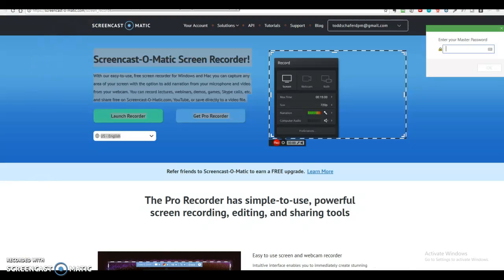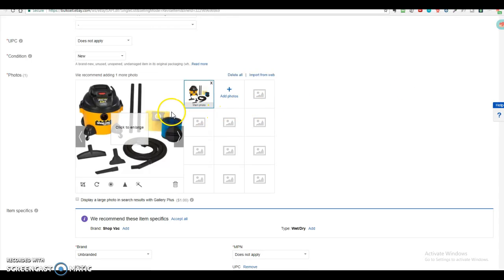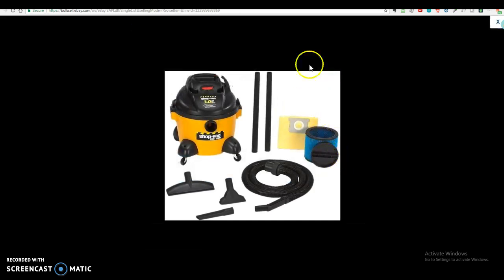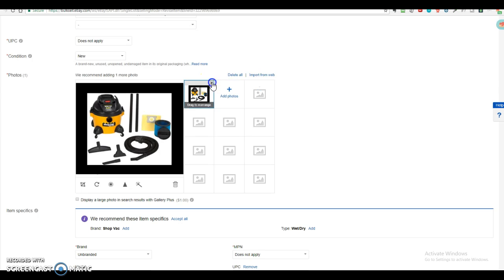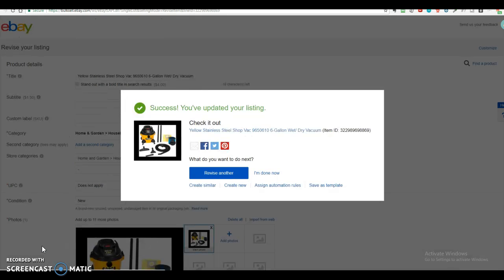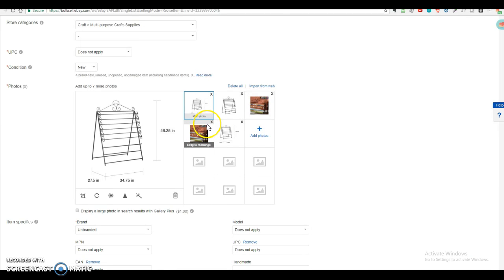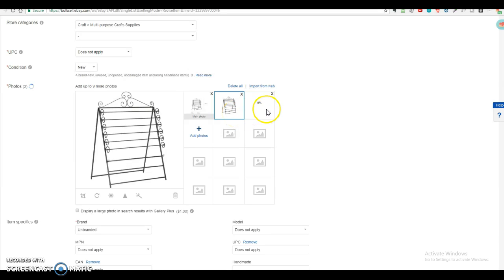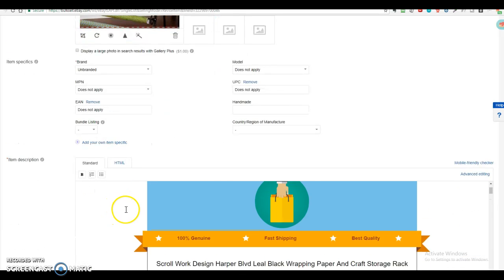Revising Photos to Fight VERO